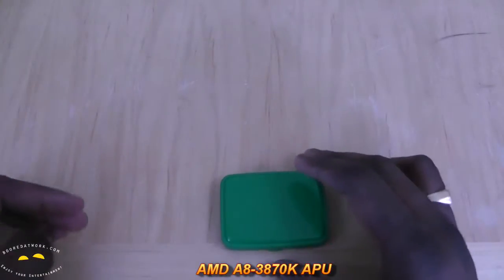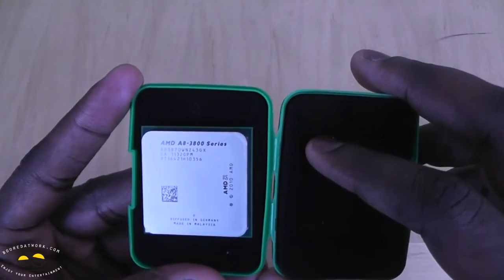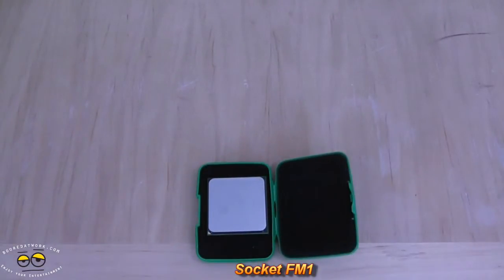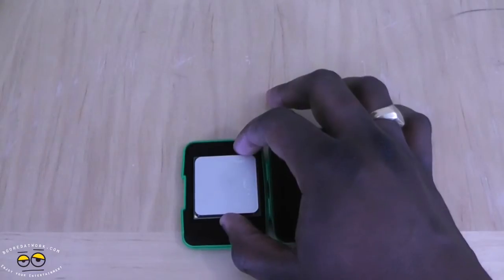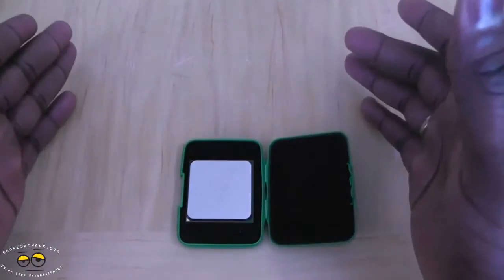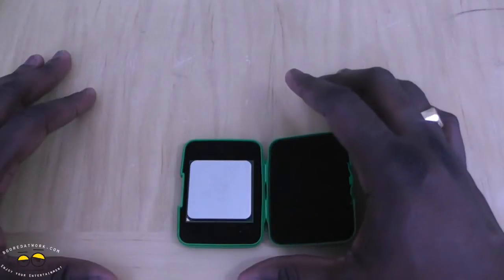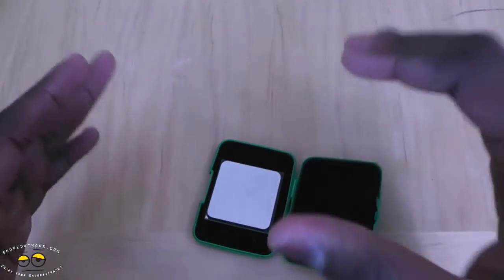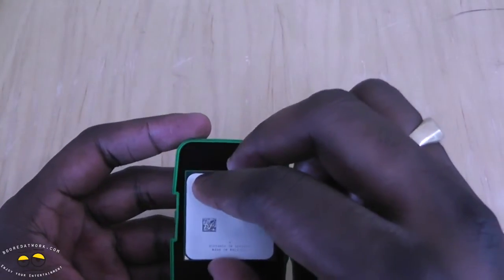AMD A8-3870K APU- CPU+GPU Combo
An AMD APU is a chip that combines the best of both worlds from AMD, with a multi-core processor and a Radeon HD graphics card. what we have here is the AMD A8 3870k APU. Which houses a quad-core processor and a Radeon HD 6000 series graphics chips. Talk about convenience. The updated AMD A-Series APUs combine up to four x86 CPU cores with up to 400 Radeon™ cores, delivering powerful DirectX®11-capable, discrete-level graphics and dedicated HD video processing on a single chip. AMD APUs offer AMD Dual Graphics for an up to 144 percent visual performance boost when a select APU is paired with a select AMD Radeon™ HD 6500 Series graphics card.

Specs

A8-3870K: Four CPU cores, 3.0 GHz CPU base (unlocked), 100W TDP, 400 Radeon cores, 600 MHz GPU base (unlocked), 4 MB L2 cache.

The AMD APUs are built to be overclocked to give better performances, also the APU's can be run in crossfire configuration with a dedicated 6000 series card for better graphical performance. Other APU features include,  AMD Steady Video, designed to stabilize videos during playback -- making unsteady, jumpy content look steady and smooth as you watch. On select systems using AMD A-Series APUs, Internet Explorer 9 will include an AMD Steady Video plugin, unlocking one-click control to simplify access to the premium AMD Steady Video feature for video stabilization

We Will be using the AMD A8 3870K APU in our AMD PC build. We are going to set up a crossfire configuration, overclock the APU and see how well it runs. So far spec wise I like what I see.